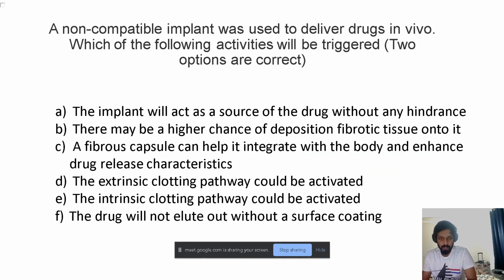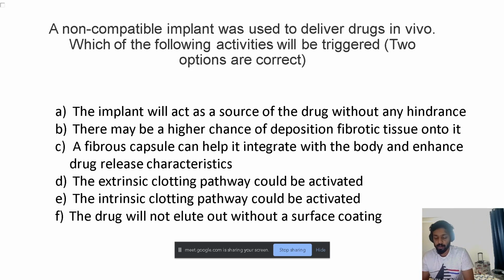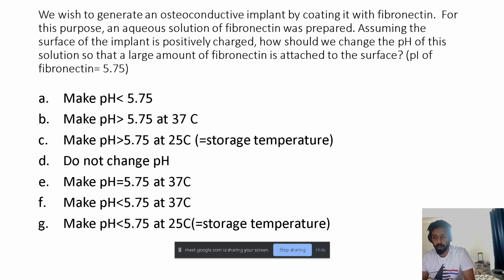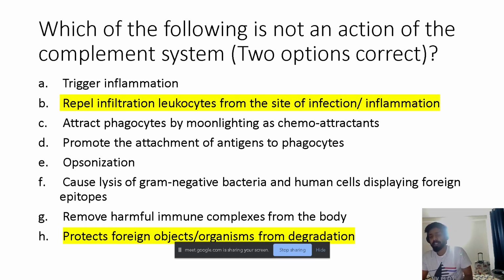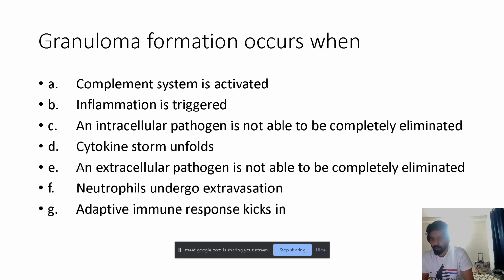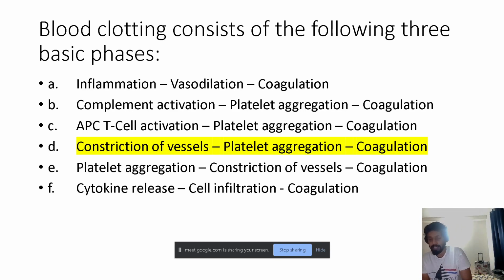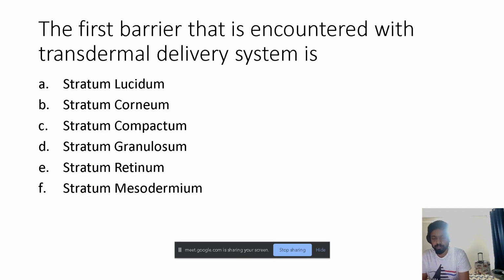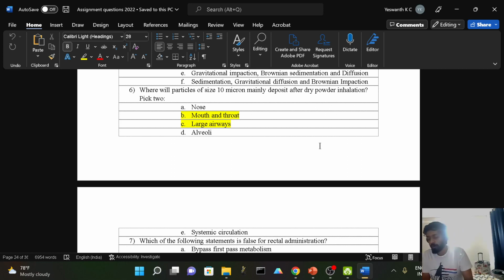Week 9 NPTEL TA Session (Drug Delivery: Principles and Engineering)